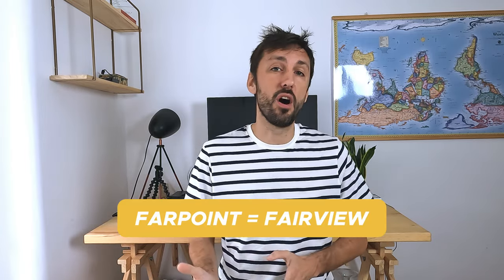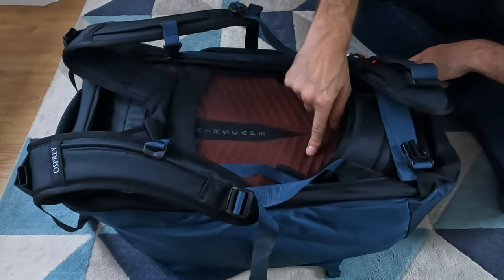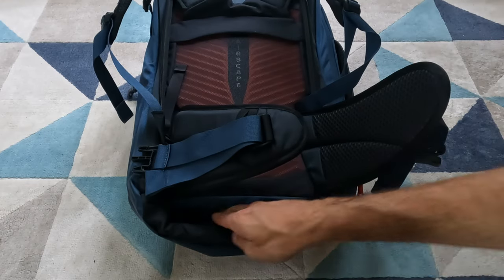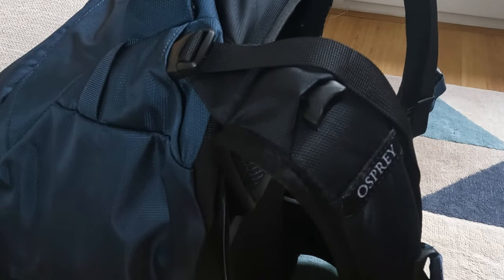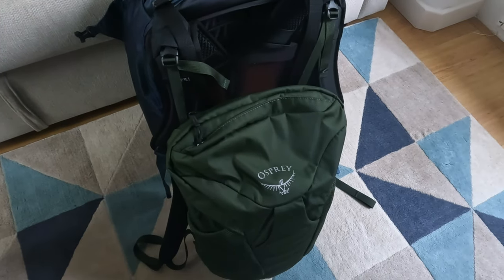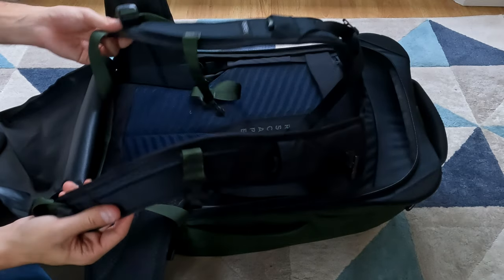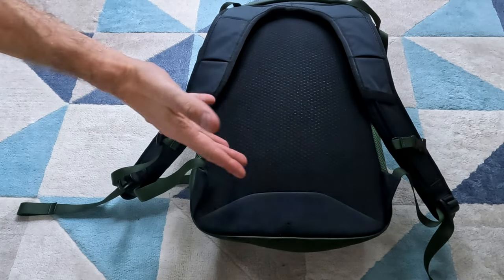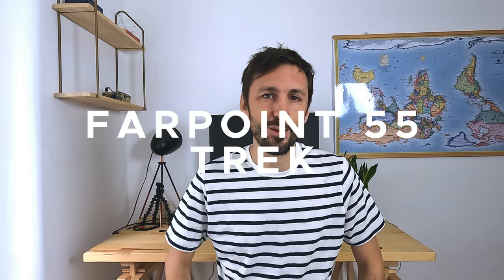Farpoint & Fairview ULTIMATE Review (NEW 40 + 55 + Trek Compared)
🎒 *FARPOINT 40*

00:00 - Intro
00:30 - Fairpoint vs. Fairview?
00:55 - New designs!
01:38 - Osprey Farpoint 40 review
04:30 - How to wear a backpack correctly
05:16 - Farpoint 40 specific features & inside
10:17 - Osprey Farpoint 55 review
15:38 - Osprey Farpoint 55 trek review
18:15 - Why the Trek edition?
18:59 - Using the daypacks
20:09 - Daylite Plus quick review
21:39 - Conclusion
23:43 - How to combine FP40 & Daylite
24:19 - My favorite packs + one shortcoming
26:01 - Outro

In this ultimate review of Farpoint / Fairview backpacks I will tell you all the pros and cons of each pack. I’ll also reveal which Farpoint I think is best! We'll take a closer look at the new features of the Farpoint and Fairview backpacks that were first released in 2022, comparing the organizational features on the inside, the comfort level of the harness, and how each pack works together with different daypacks, including the Osprey Farpoint Daypack (that's included in the Farpoint 55)